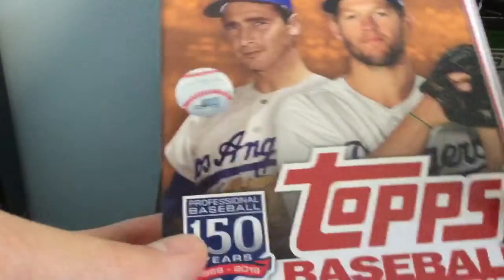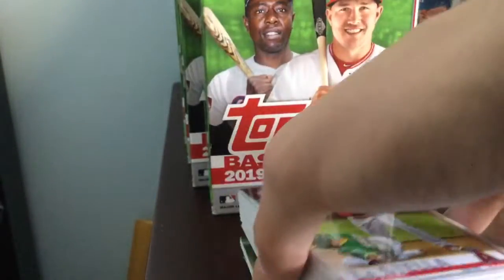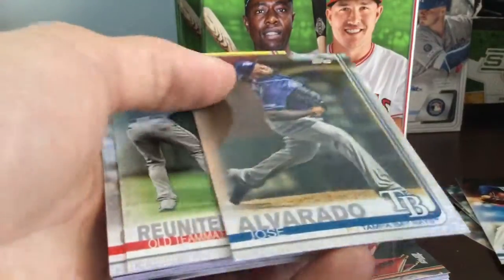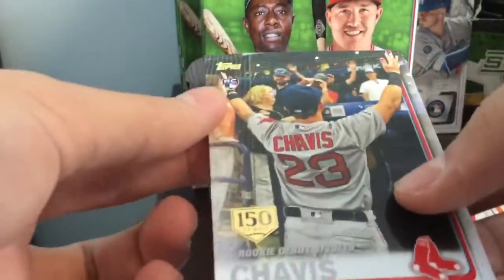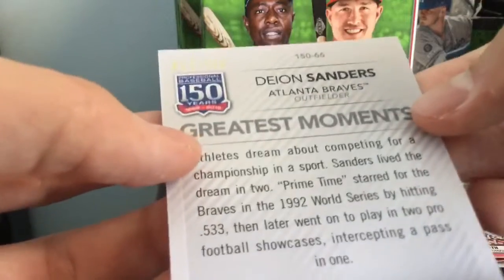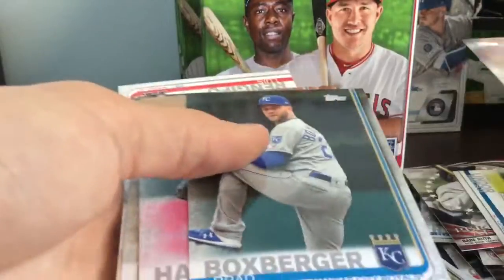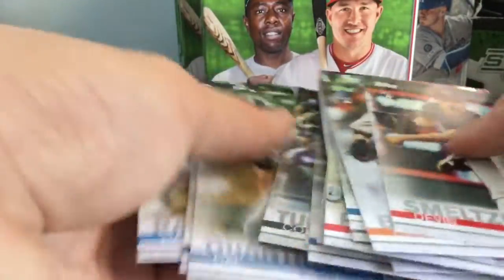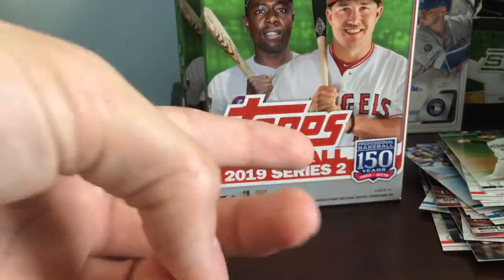2019 Topps Update Hanger Box Opening